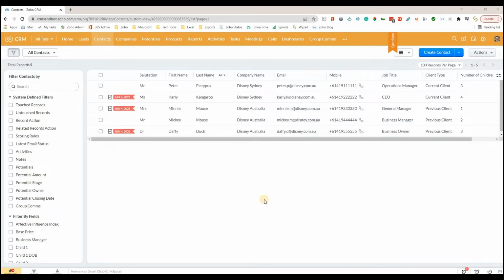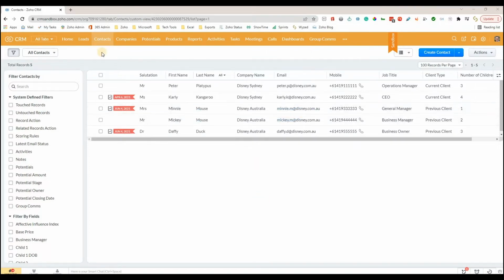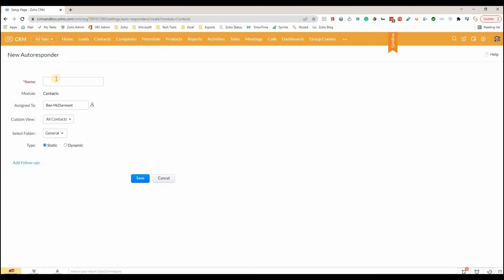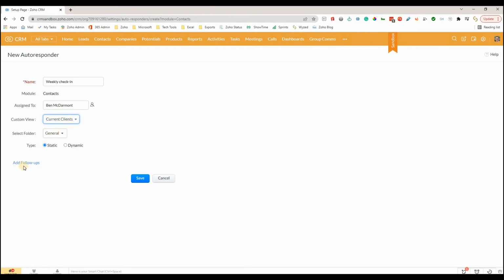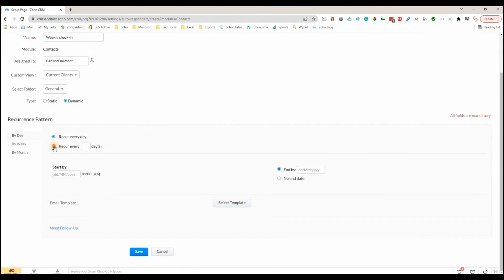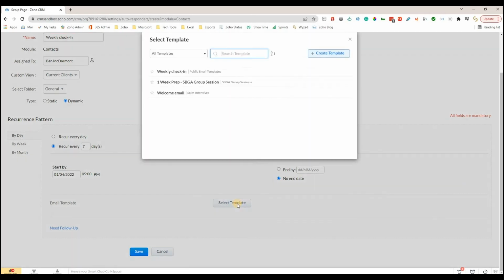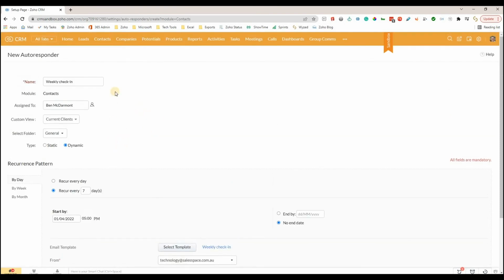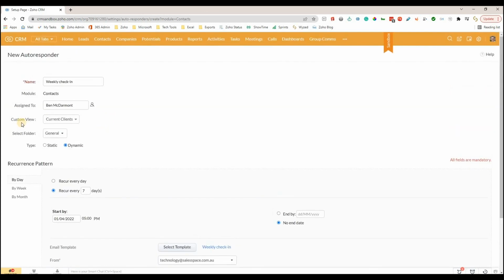How to create an automated weekly email in Zoho CRM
In this video, SalesSPACE Technology Expert Ben McDarmont explores the autoresponder feature and shows us how to schedule an automated weekly email.

♦ Selling yourself
♦ Selling your service
♦ Converting leads
♦ Sales scripting

SalesSPACE SOLUTIONS